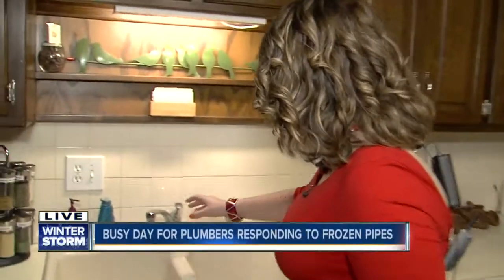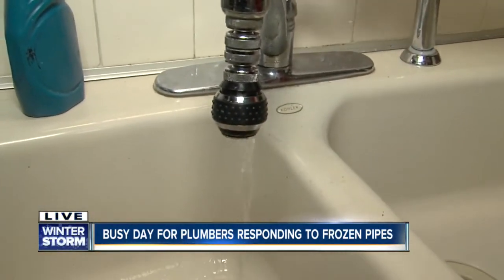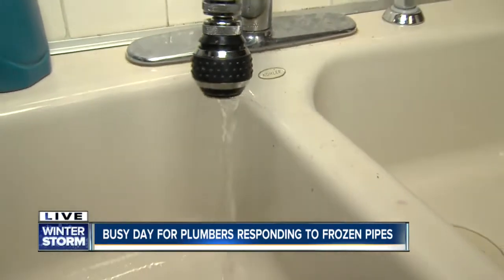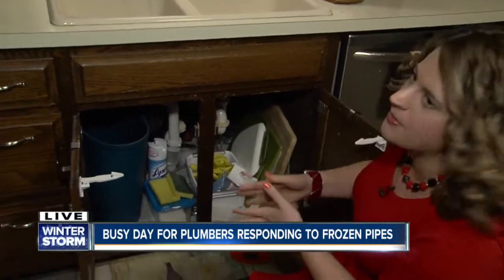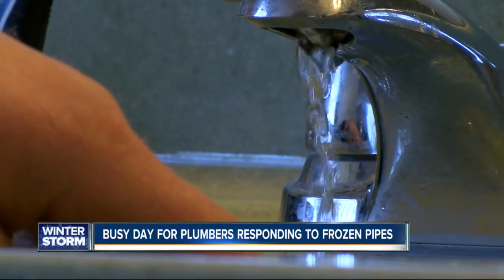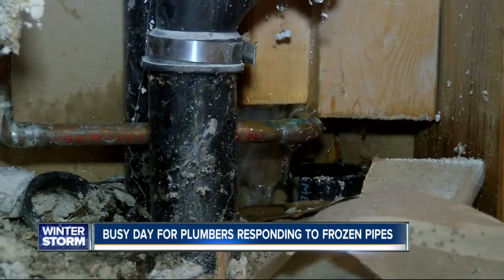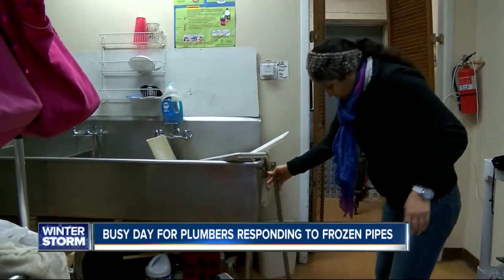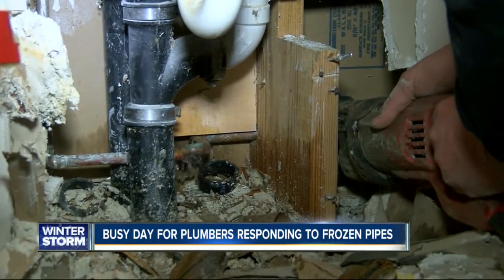Busy day for plumbers responding to frozen pipes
Before you leave your house, there is a simply trick you can do to save yourself hundreds of dollars.